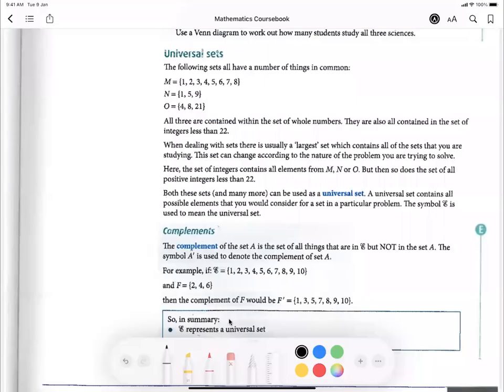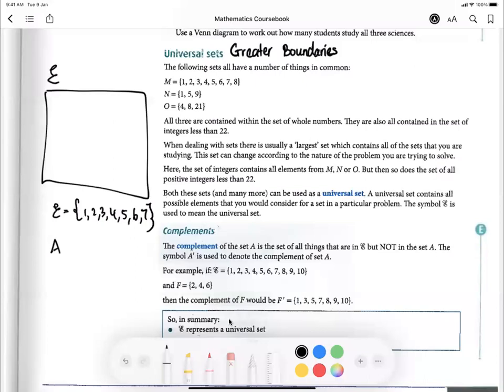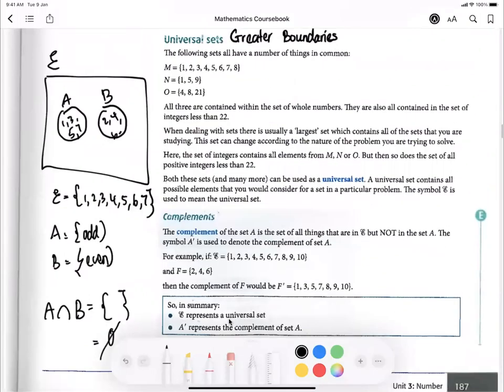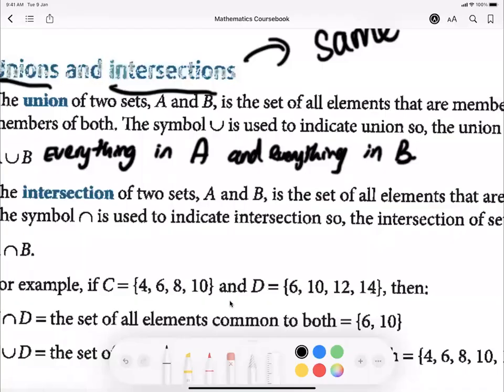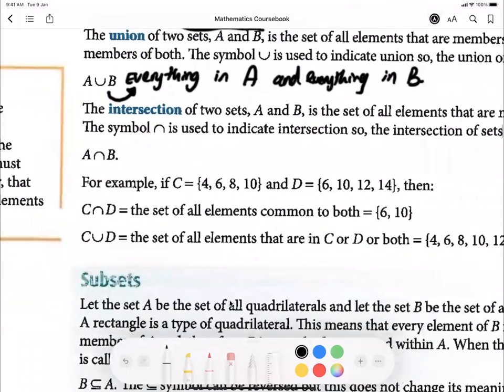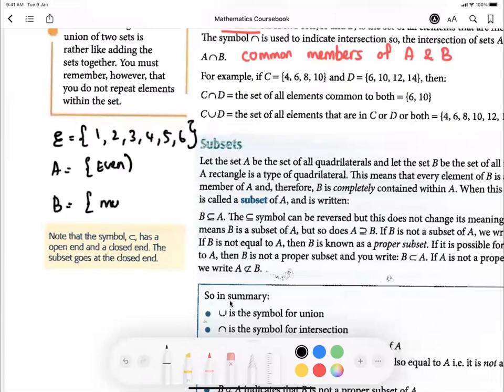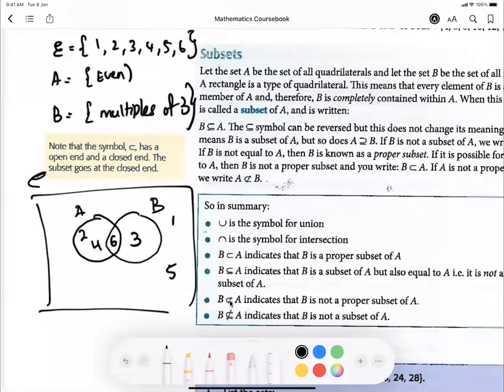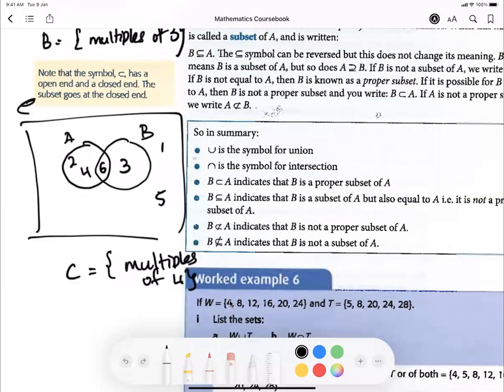9.8 Universal Sets